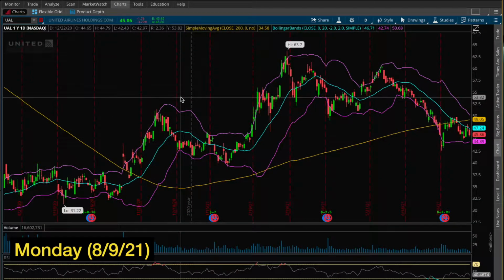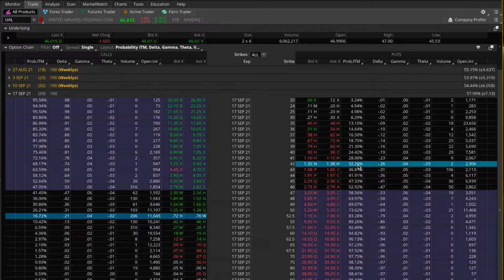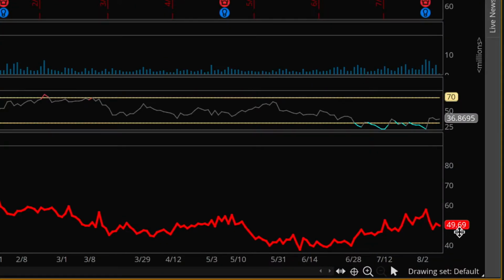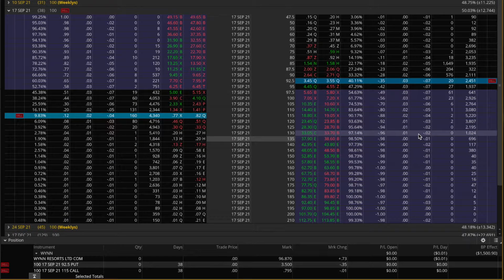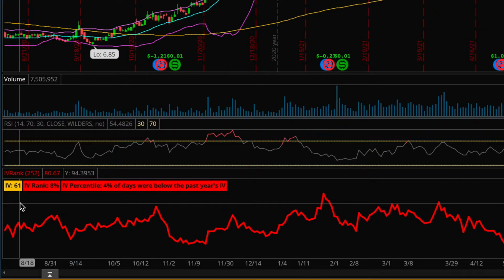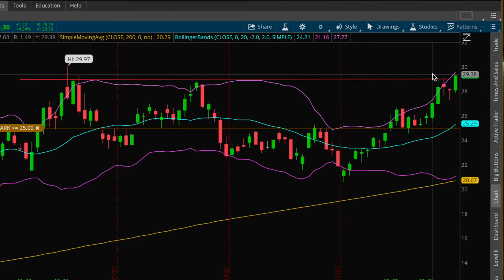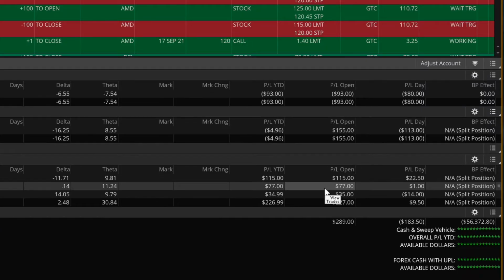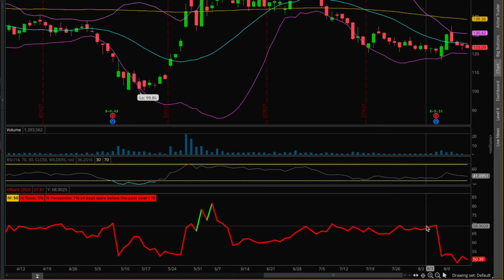LIVE OPTIONS TRADING (Week Of 8/8/21) | BIG Profits On GameStop & Reloaded With Short Strangles!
Welcome to the next episode of my live options trading series! This was another great week as I was able to take some nice profits on GameStop (GME), Beyond Meat (BYND), and Uber (UBER). These trades were all short strangles that took advantage of implied volatility contraction, time decay, and sideways price action. Additionally, you will see in this video the new positions I put on in United Airlines (UAL), Wynn Resorts (WYNN), and U.S. Steel (X). These were also short strangle trades, with the exception of U.S. Steel where I actually bought a put debit spread! Buying options is something I almost never do, but when implied volatility is so low across the stock market (as shown by the VIX index), sometimes you have to deviate a bit from your core trading strategy!